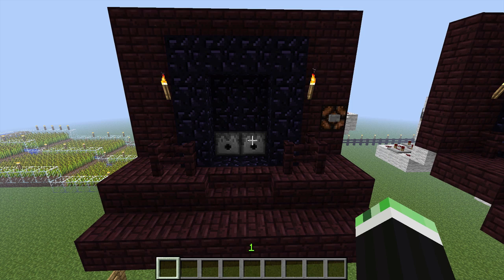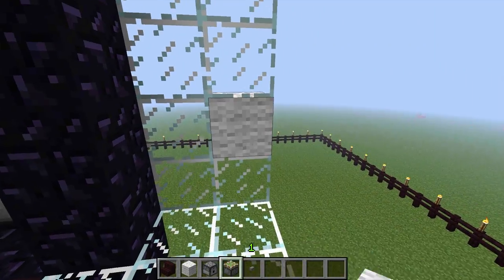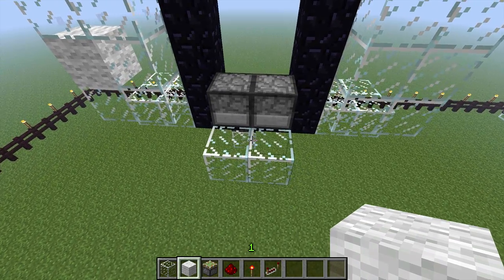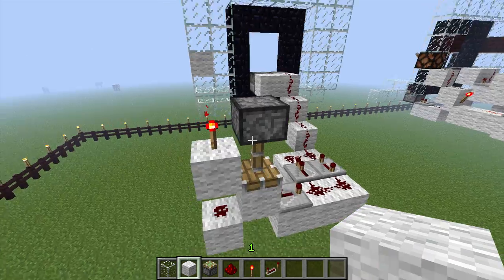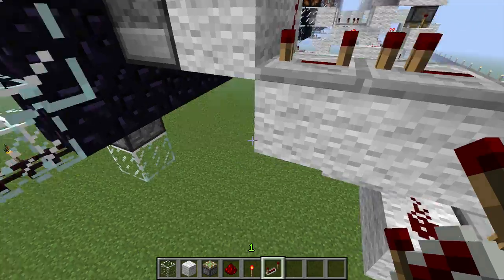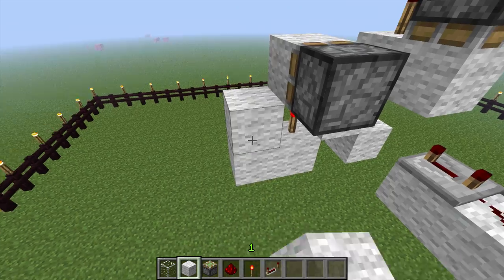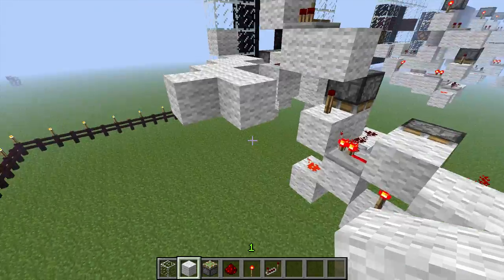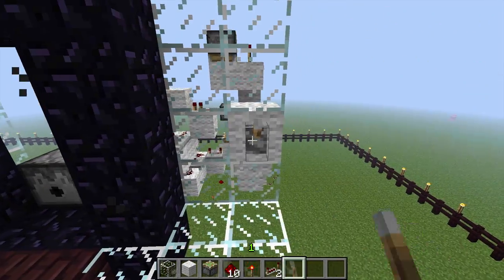How to make a redstone powered nether portal in Minecraft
TheRedstoneMechanic - How to make a redstone powered nether portal in Minecraft

In this video I provide a video tutorial on how to make an automatic nether portal in Minecraft using a button or lever.

LINKS

Thanks for checking out my video and I hope you have a nice day :]